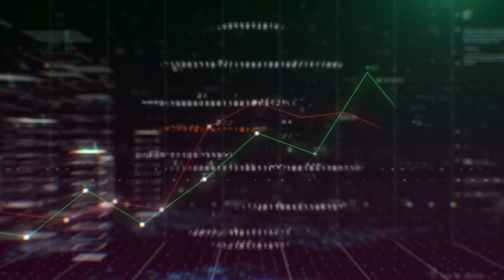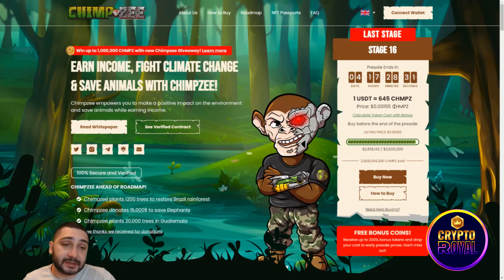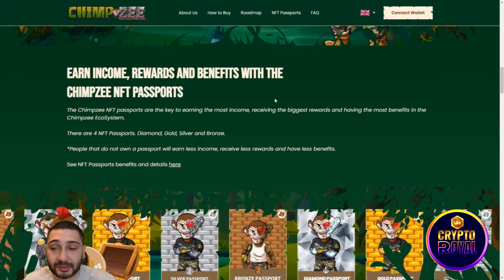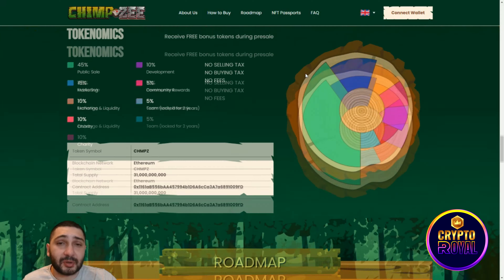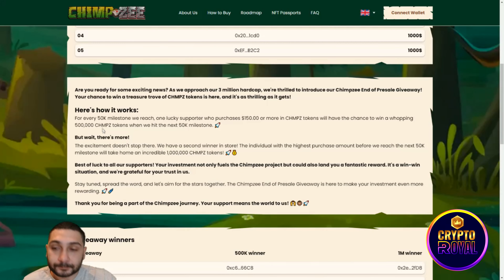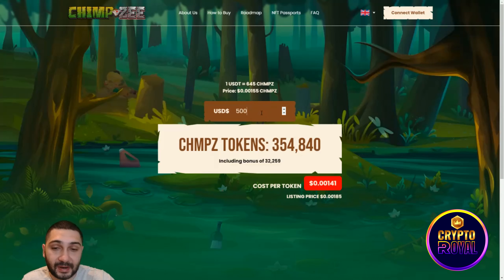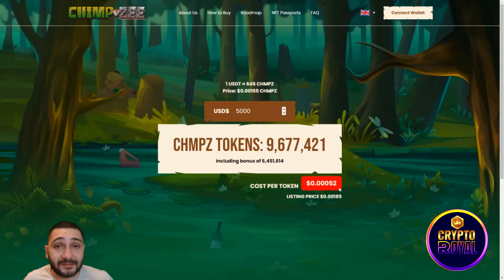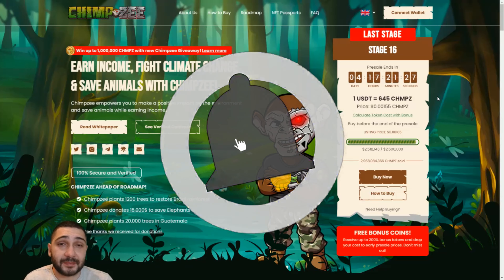⏳ HURRY 🔥 Chimpzee Presale Finale 🔥 Last Call for Bonus $CHMPZ Tokens! 🚀🔥 Act Now!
Don't let this slip away! Chimpzee's presale is closing soon, and this week is your final opportunity to snag up to 200% Bonus tokens! Act now, maximize your investment, and become part of the Chimpzee success story!

●▬▬▬▬▬▬▬▬ Useful Links  ▬▬▬▬▬▬▬▬●